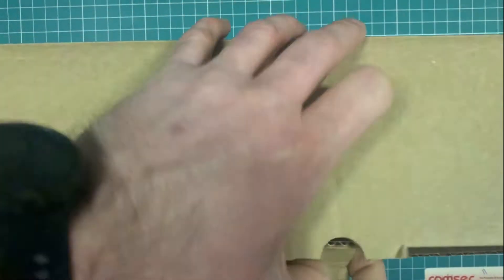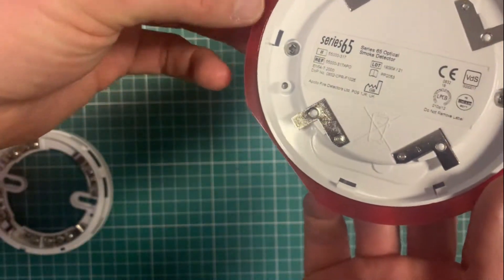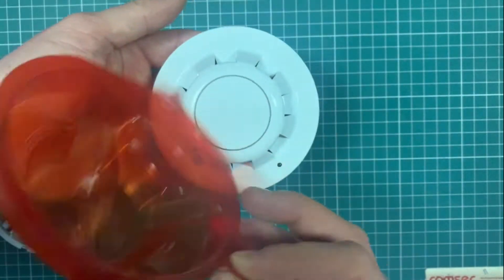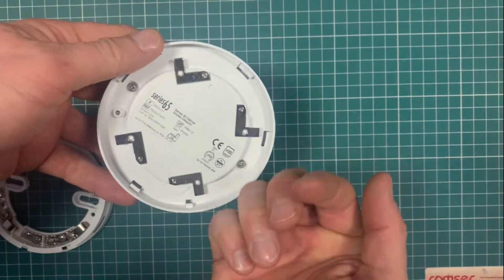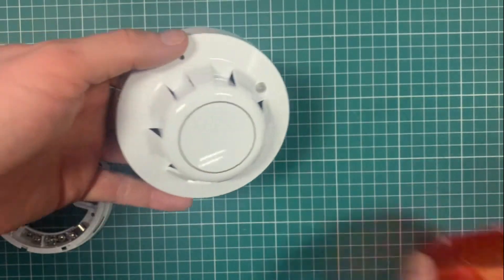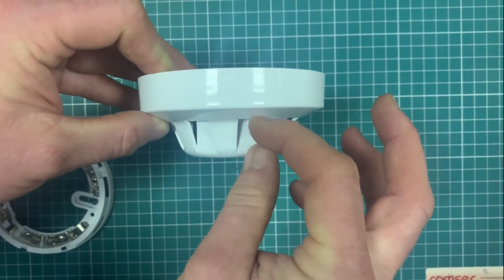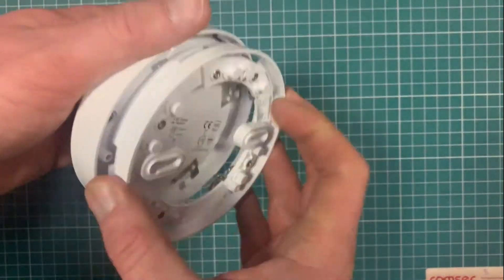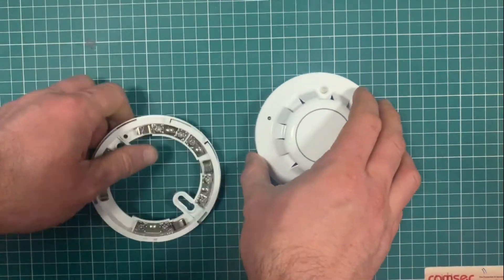Apollo Series 65 Optical Smoke Detector 55000-317APO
The Series 65 Optical Smoke Detector incorporates a pulsing LED located within the housing of the detector.
The external detector moulding is identical to that of the ionisation detector but has an indicator LED which is clear in quiescent state but produces a red light in alarm. This unit responds well to slow-burning, smouldering fires, is well suited for bedrooms and escape routes and is unaffected by wind or atmospheric pressure